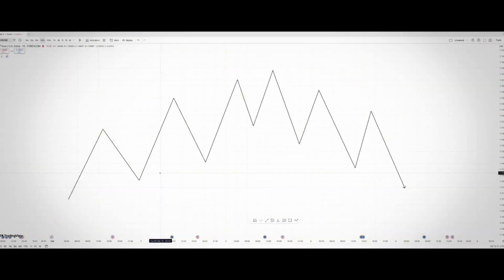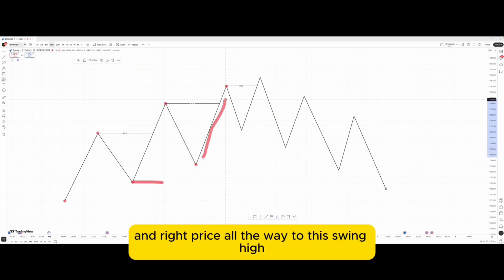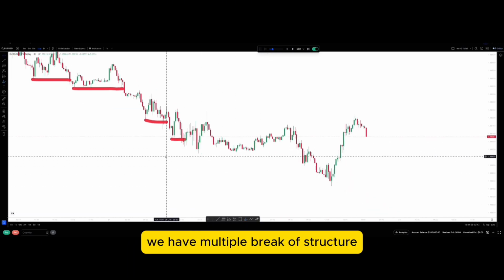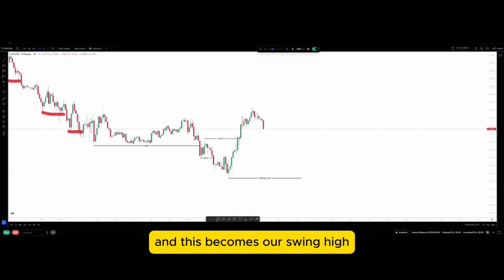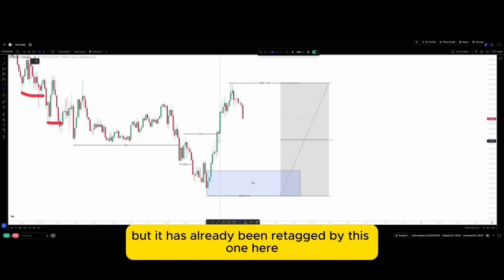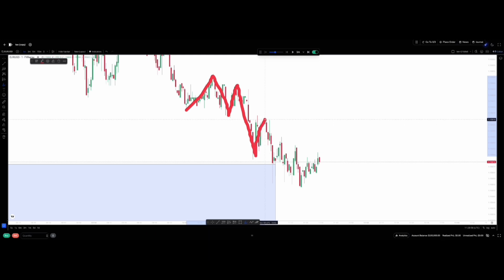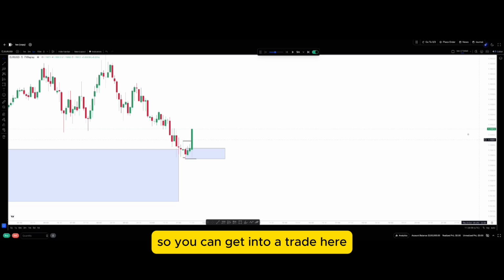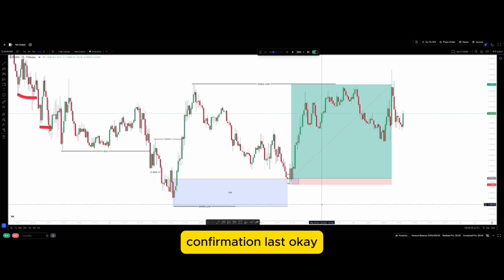3 Simple Rules for Smart Money Trading (SMC Strategy for Beginners)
In this video I break down Smart Money Concepts into 3 simple rules:
Market Direction, Supply & Demand, and Confirmation.
This is the foundation for profitable Forex trading using SMC.